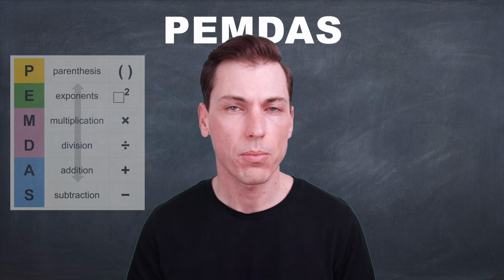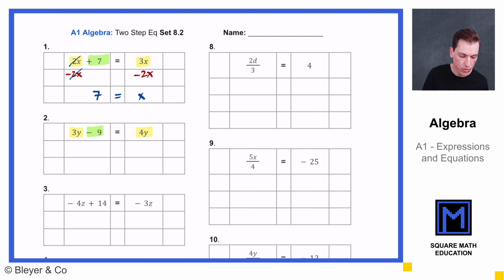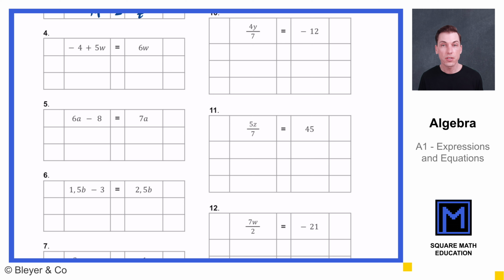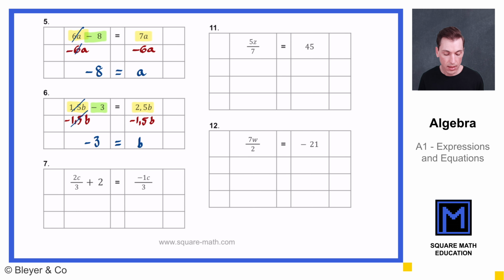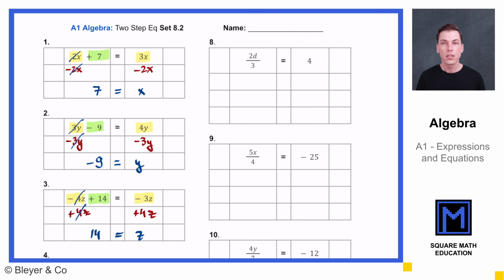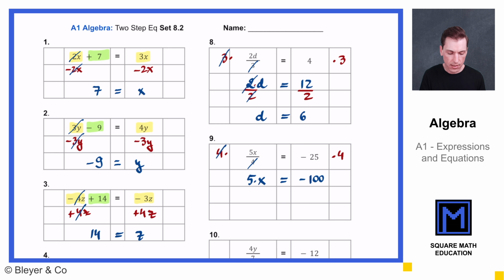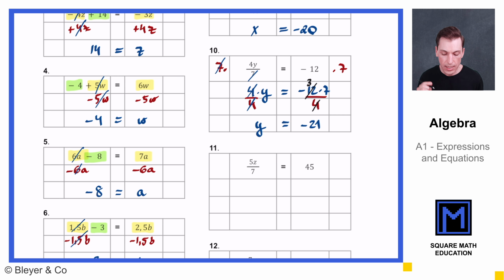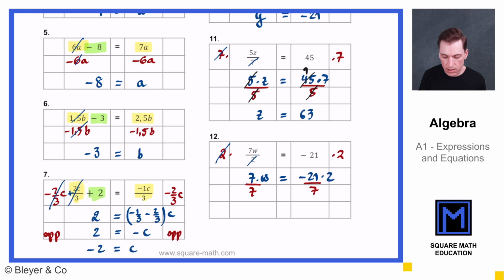How to Solve Two Step Equations: Variables in Both Sides | Square Math Education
In this video we are going to solve many equations together, showing the all the steps. Find the worksheet in the link bellow and follow along. How to solve two step equations, with variables in both sides.

⏰  Contents of this Video:
1:17 Equation 1
2:48 Equation 2
3:45 Equation 3
4:27 Equation 4
5:04 Equation 5
5:41 Equation 6
6:28 Equation 7
8:44 Equation 8
9:55 Equation 9
10:49 Equation 10
12:18 Equation 11
13:26 Equation 12
9:43 Equation 13

💬 Any Questions?